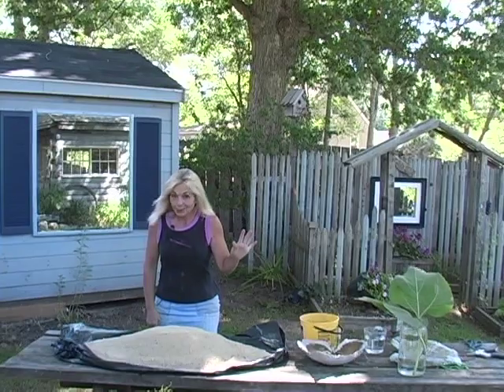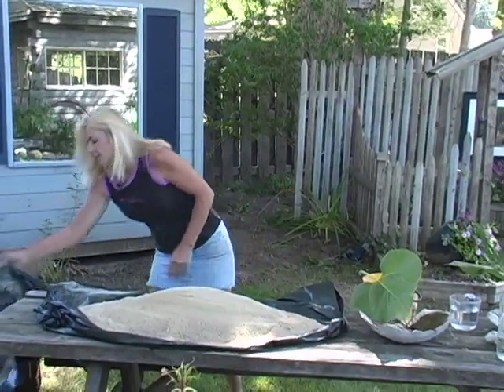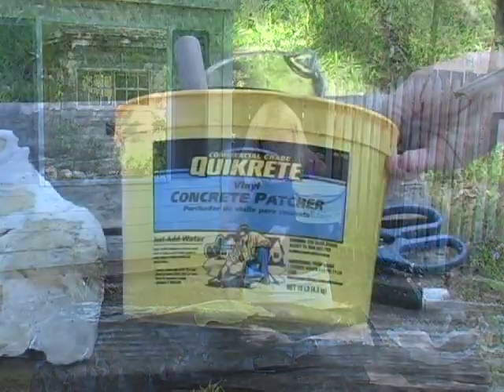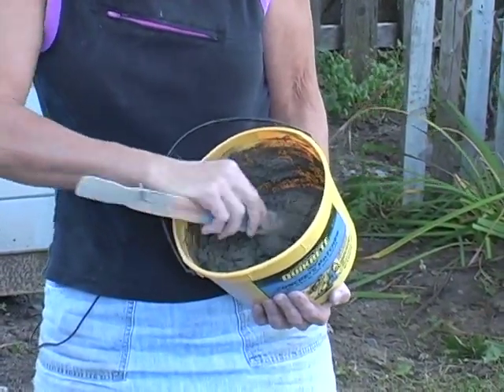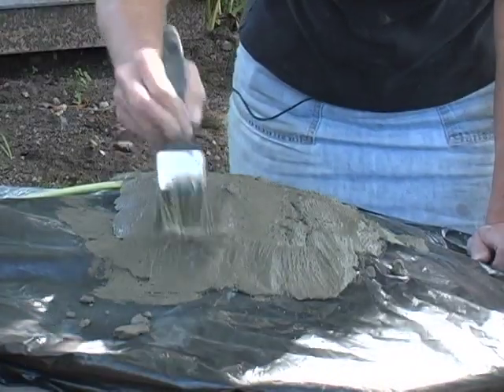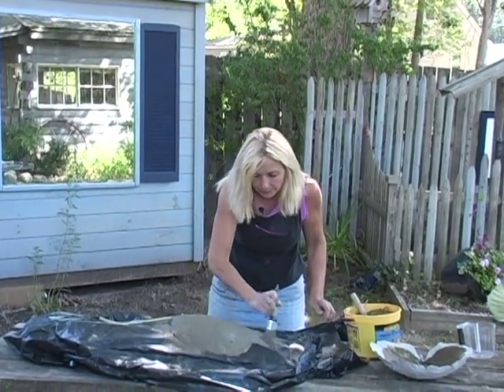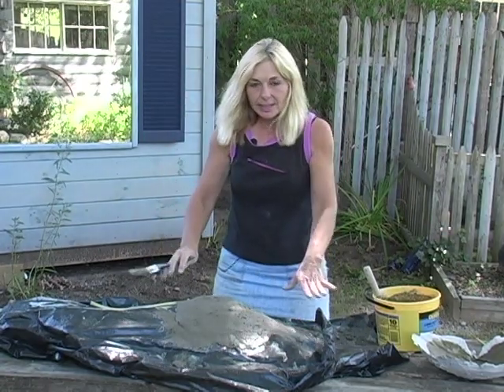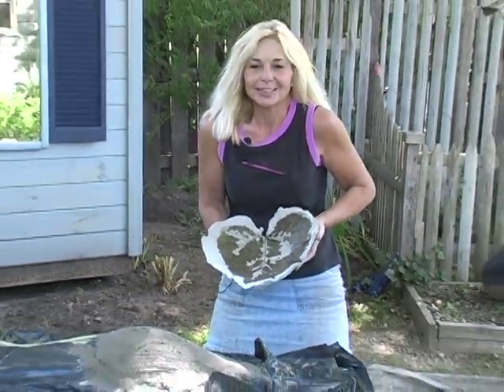Emily's Garden Bird bath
Quick and easy instructions to make  a "homegrown" birdbath.Great fun too!